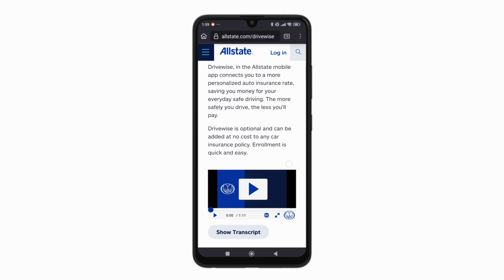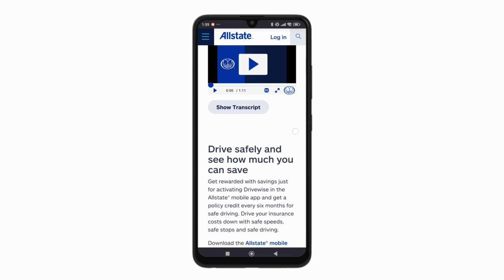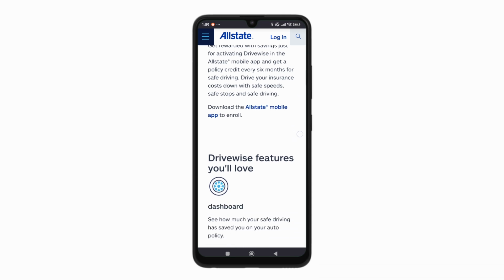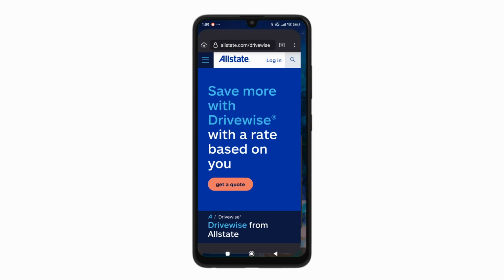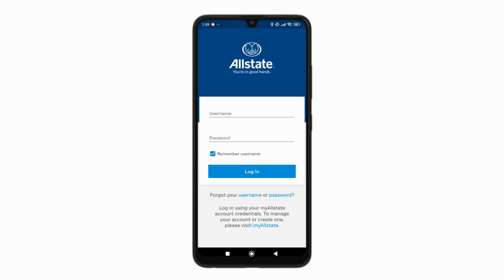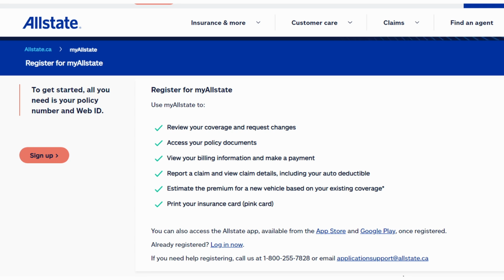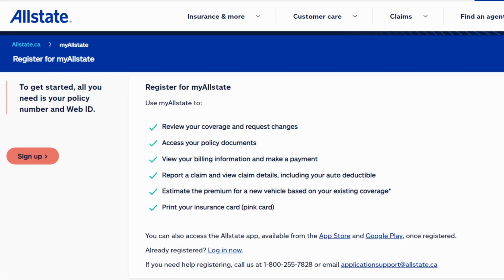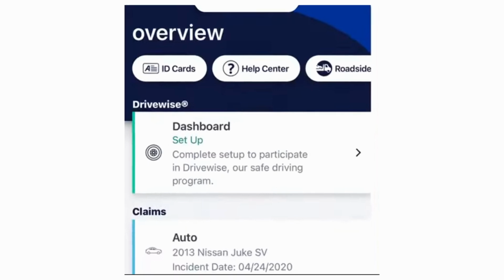How to Use the Allstate Drivewise App – Full Guide for 2025! 🚗📱